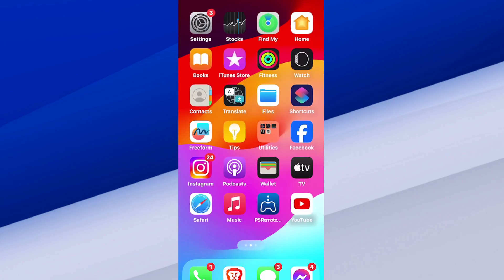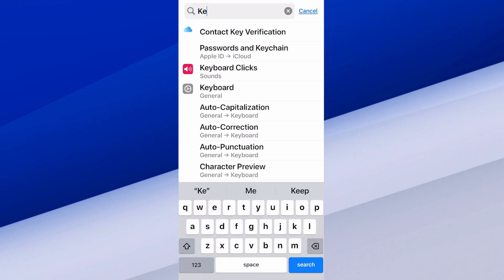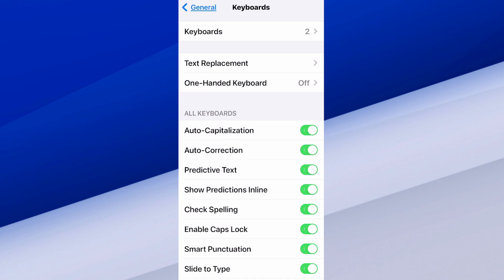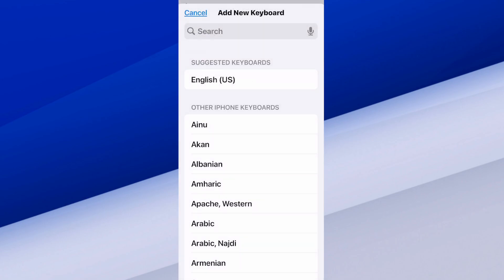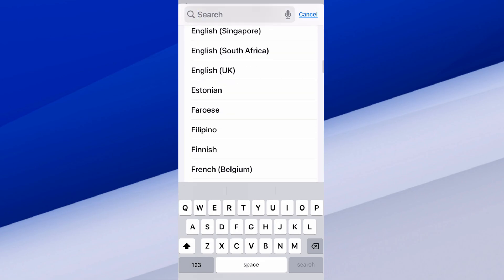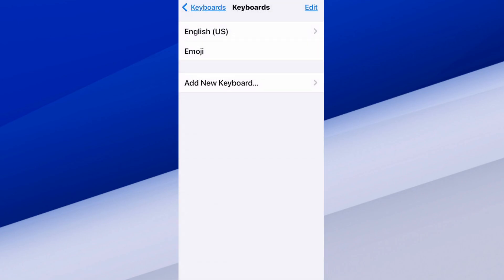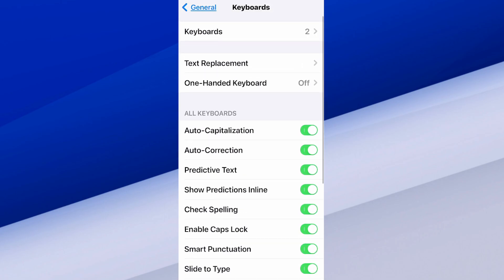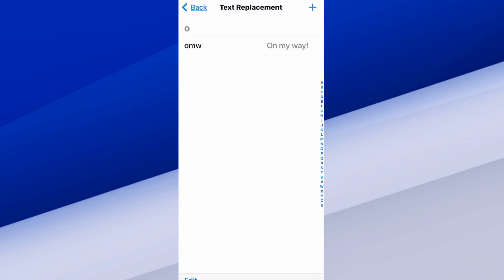How to Enable the Emoji Keyboard on your iPhone (Easy Tutorial)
To enable the Emoji keyboard on your iPhone, follow these steps:

Steps to Enable the Emoji Keyboard:
Open Settings:

Go to your iPhone’s Settings app.
Go to General:

Select Keyboard:

Tap on Keyboard, then tap on Keyboards at the top.
Add New Keyboard:

Tap Add New Keyboard….
Choose Emoji:

Scroll through the list and tap Emoji.

Now, the Emoji keyboard is enabled, and you can access it by tapping the globe icon (🌐) or the smiley face icon on the keyboard when typing. This will switch between your standard keyboard and the Emoji keyboard.